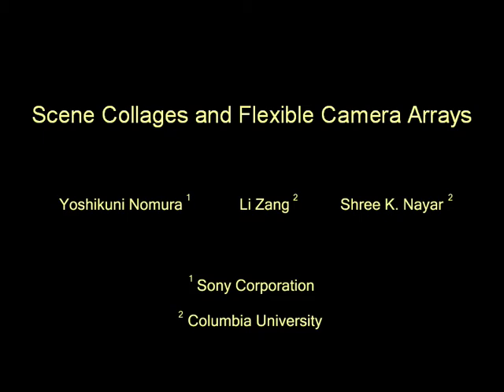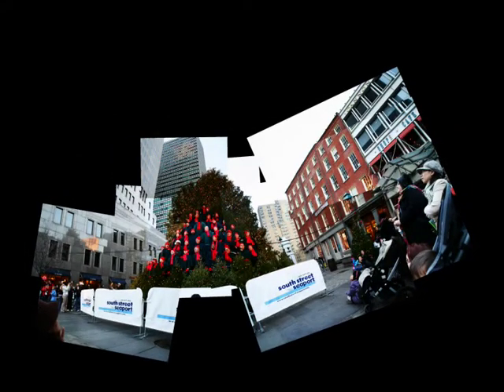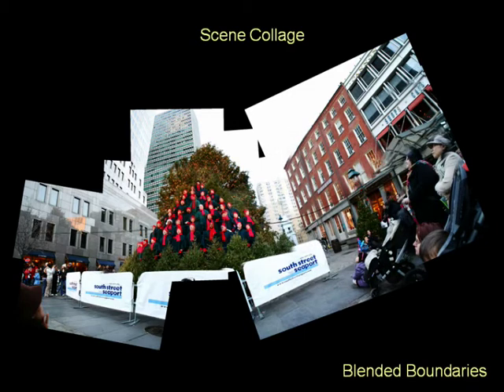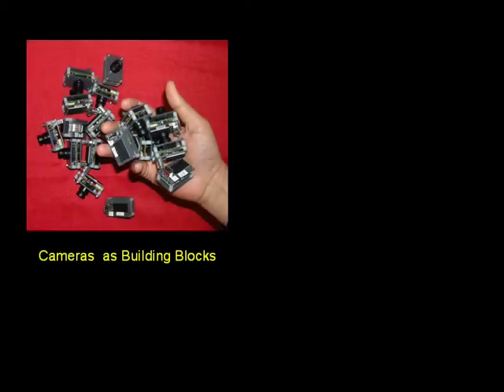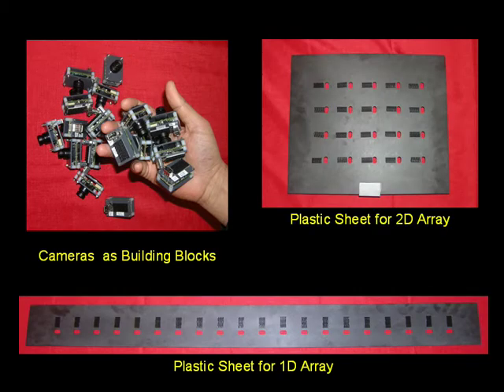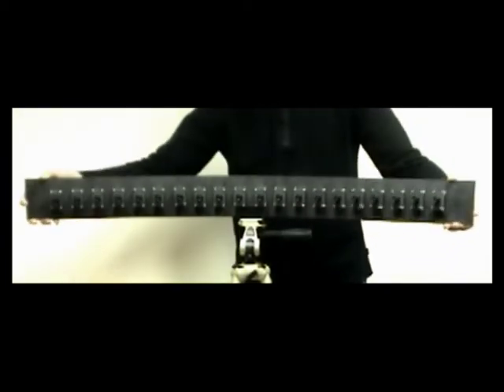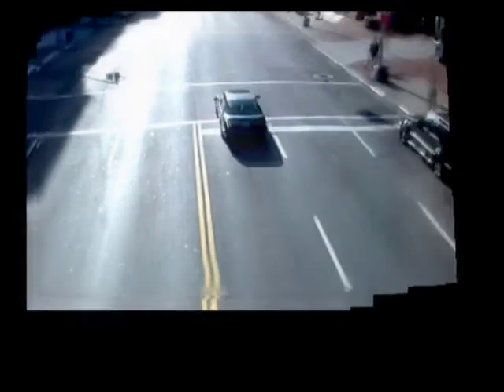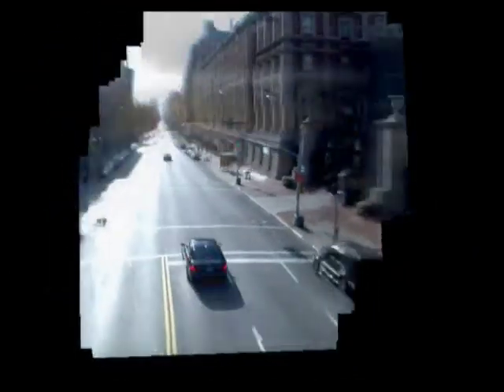Scene Collages and Flexible Camera Arrays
In this project, we developed an approach to generating a Hockney-style collage from a set of input images, which we call a scene collage. In a scene collage, images of a scene are laid out using similarity transforms computed based on feature matching; the layer ordering of the images is determined automatically via an optimization procedure to make the collage appear least fragmented. The final collage can be displayed with opaque layers, transparent layers, or blended boundaries.

To create video collages of dynamic scenes, we present new designs of camera arrays for capturing multiple videos of a scene from different viewpoints. Our design consists of a plastic frame onto which a set of cameras can be easily attached, very much like Lego(R) building blocks. The spatial layout of the cameras can be reconfigured in a matter of minutes to achieve a variety of configurations, such as "L" and "T" shaped ones. The plastic frame can be physically flexed to vary the shape of the array. This gives a photographer significant creative control — the composition of the scene can be smoothly varied as the scene changes.